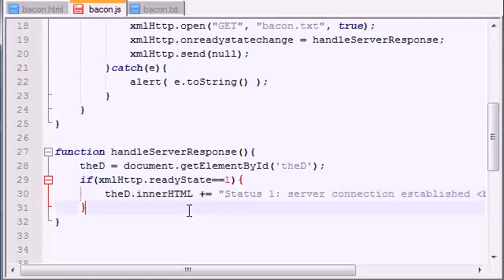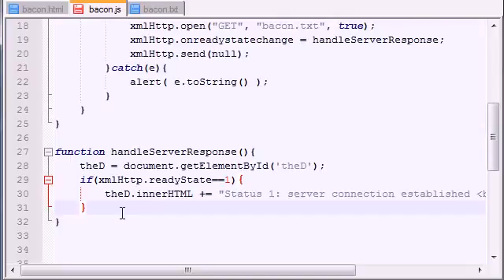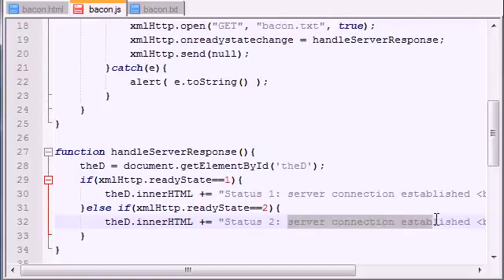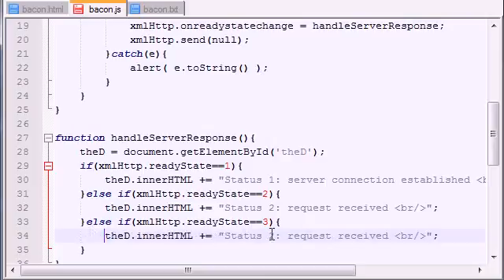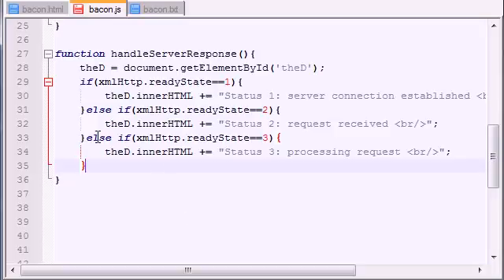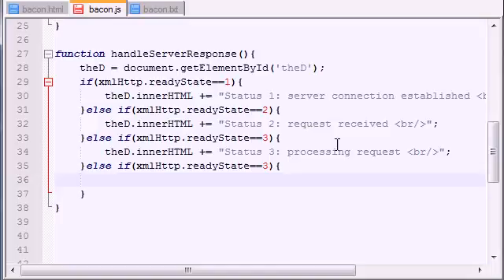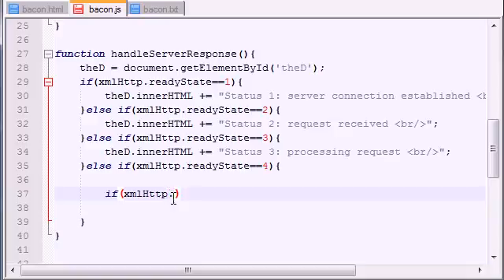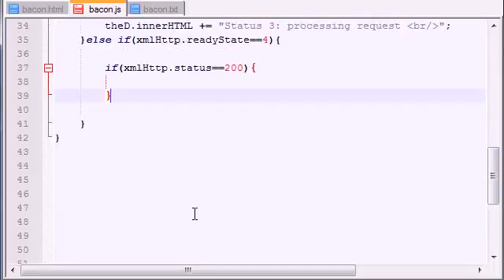AJAX Tutorial 26 Different States in AJAX YouTube 360p]